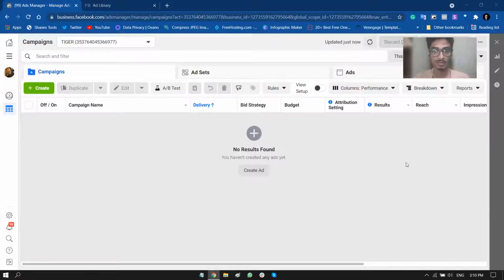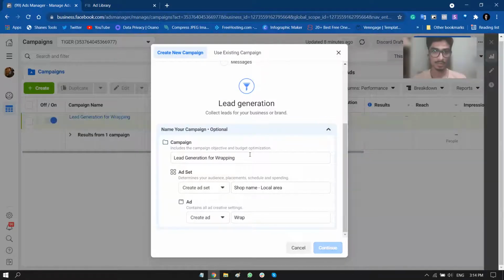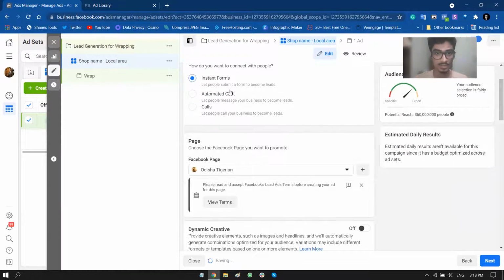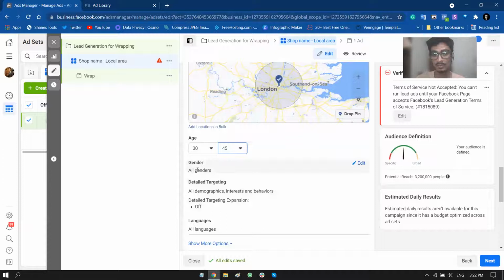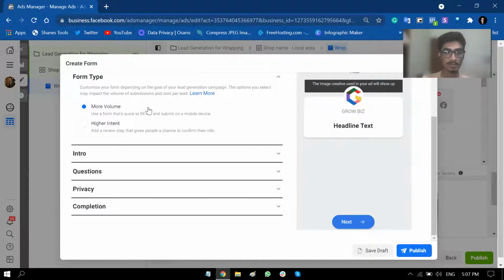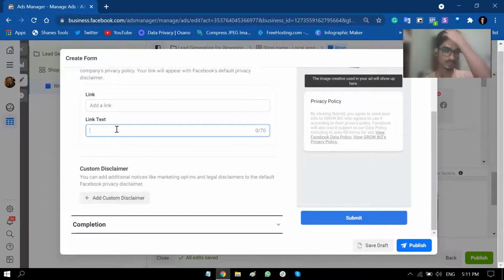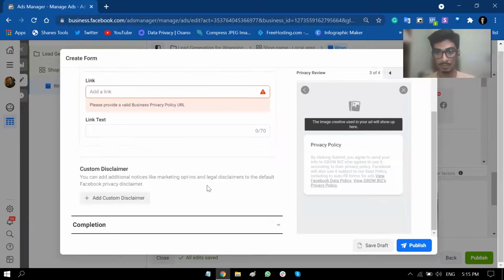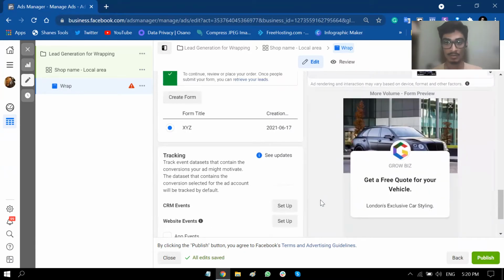HOW TO GET {50+} NEW CUSTOMERS EVERY MONTH FOR CAR STYLING BUSINESS | Marketing for Car Wrappers.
Hey,
If you are running a Car wrapping/tinting/detailing business and you want more new customers every month consistently, then watch this complete video till the end.

I hope you will find this valuable. Comment your thought.
Suggest any other business you want to see.